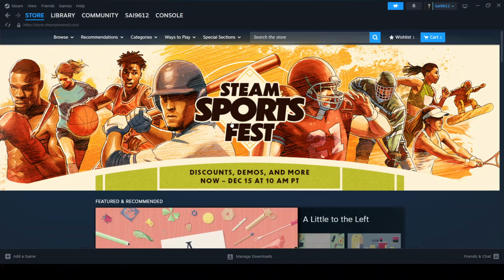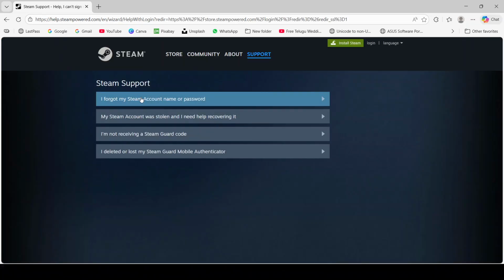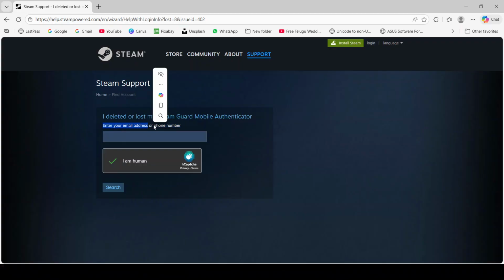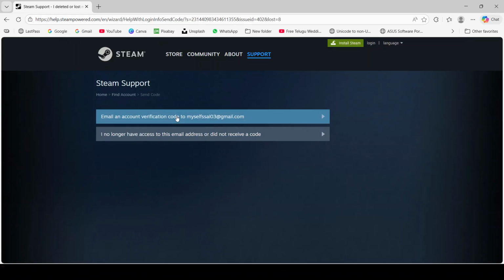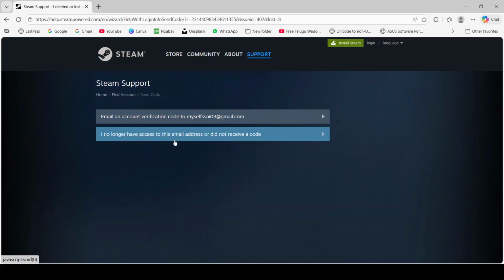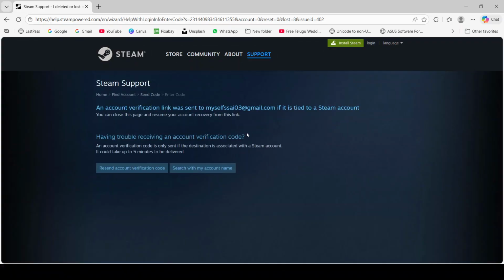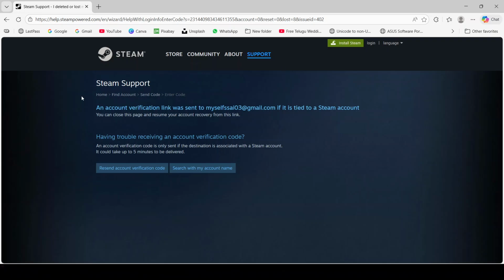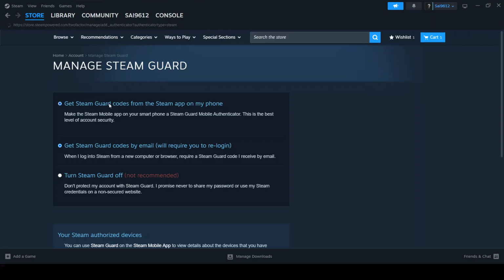How To Remove Steam Mobile Authenticator if You’ve Lost Your Phone or Recovery Code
Learn How To Remove Steam Mobile Authenticator if You’ve Lost Your Phone or Recovery Code  in this video.

In This Video, We'll Show You 👇
Steam Mobile Authenticator Removal
Steam Authenticator Lost Phone
Steam Authenticator Recovery Code Lost
Steam Authenticator Bypass
Steam Authenticator
Steam Mobile Authenticator
Steam Guard
Steam Account Hacked
Steam Account Locked
Remove Steam Authenticator
Steam Authenticator Removal
Steam Account
Steam Support
Steam Mobile Authenticator Lost Phone
Steam Mobile Authenticator Recovery